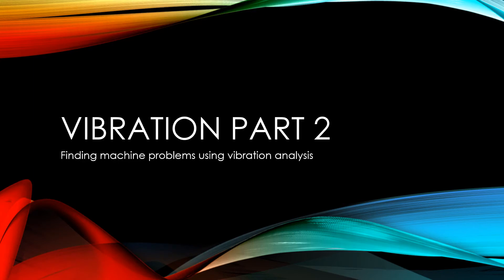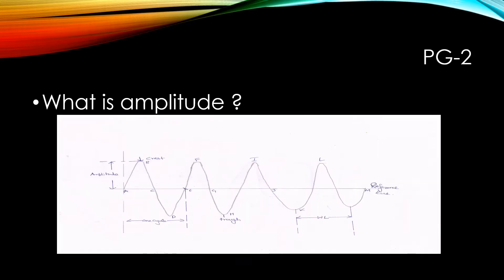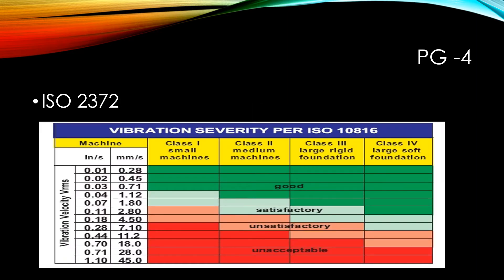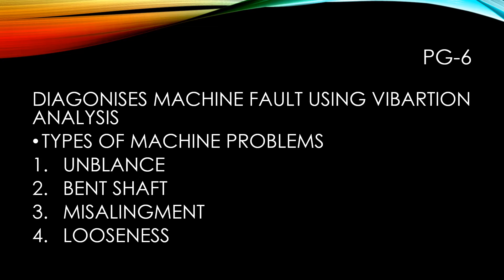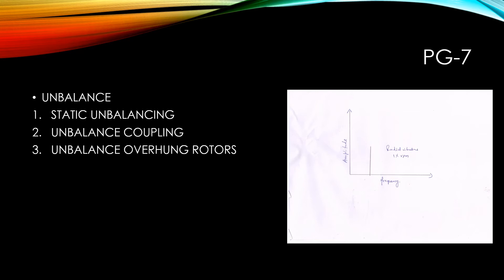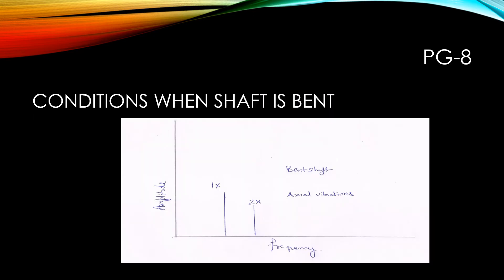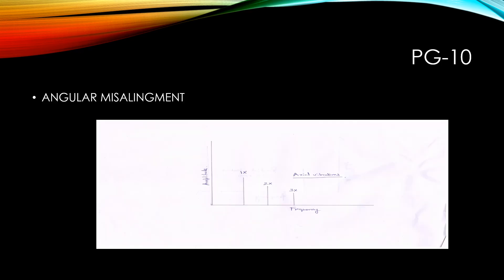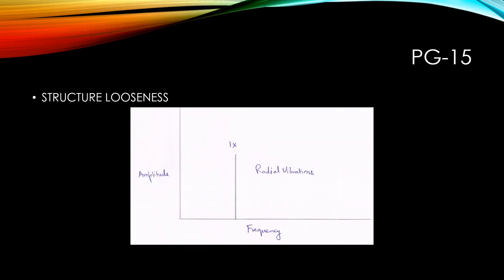How Vibration Analysis Can Save Your Engine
Spectrum analysis basics